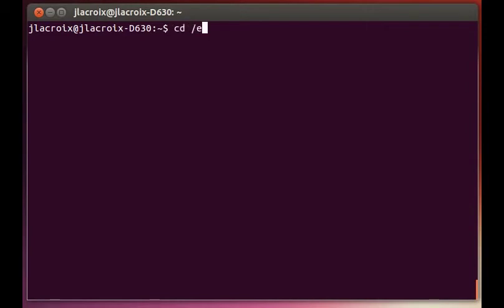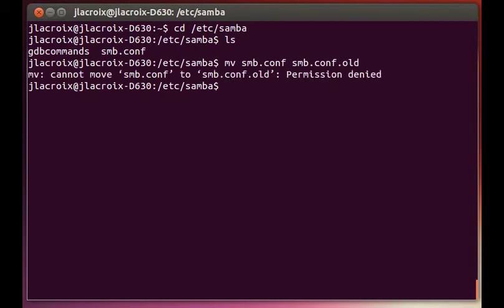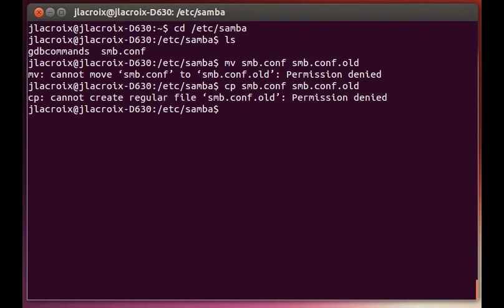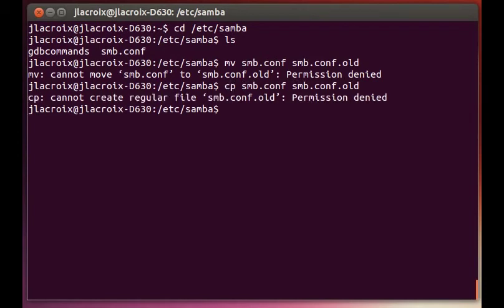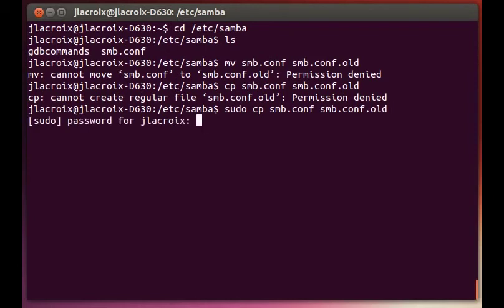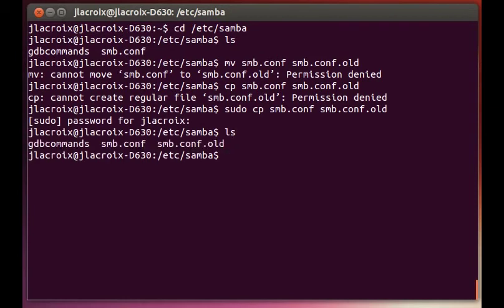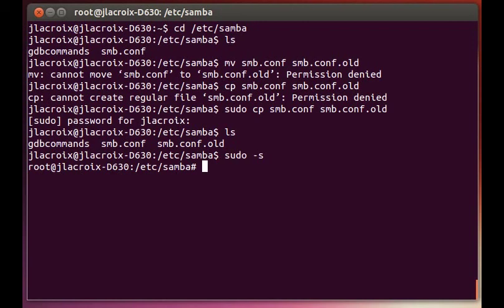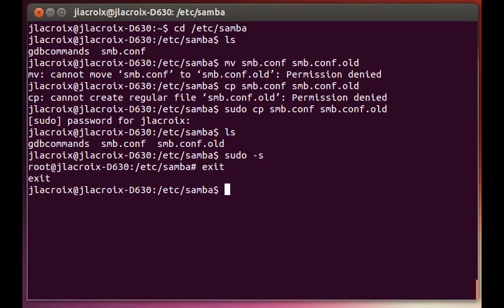07 Linux Commands for Beginners Sudo